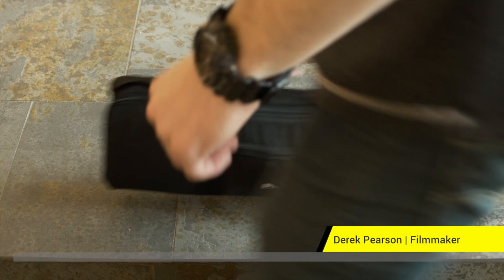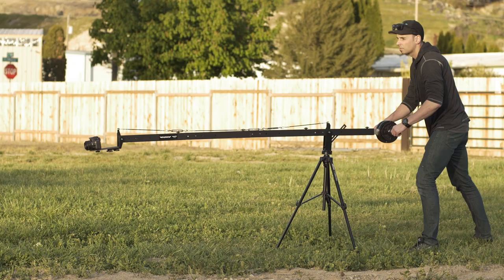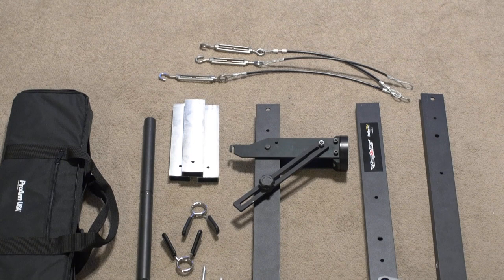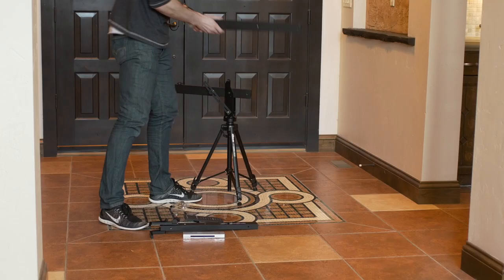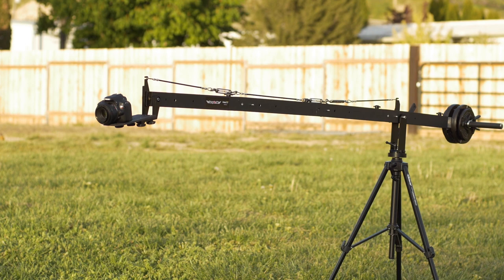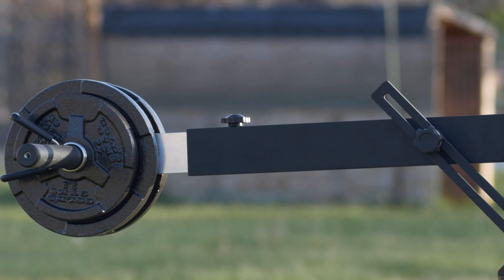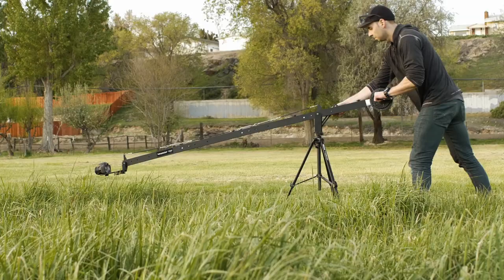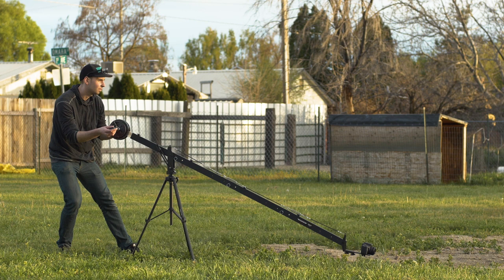CarryOn Jib Compact Portable Camera Crane | by Derek Pearson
I never imagined that taking a jib or crane around with me would be a practical option, until now. It looks like I’ll finally get the chance to add substantial value to my productions thanks to the portability, versatility and feature rich CarryOn jib. If you’ve been looking for a sure-fire way to take your productions to the next level, I highly recommend taking a look at this. I’m genuinely looking forward to using the jib on upcoming projects and know that it will quickly become an invaluable tool for me, whenever and wherever I’m working.